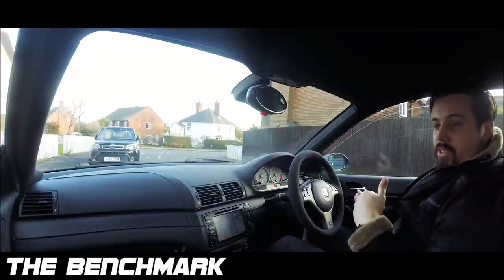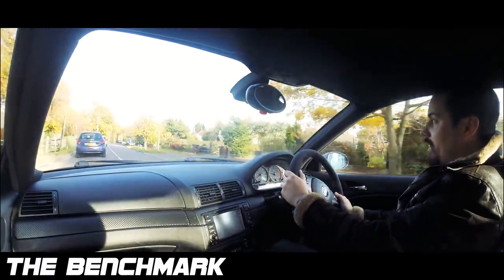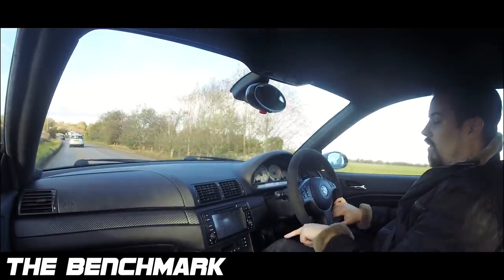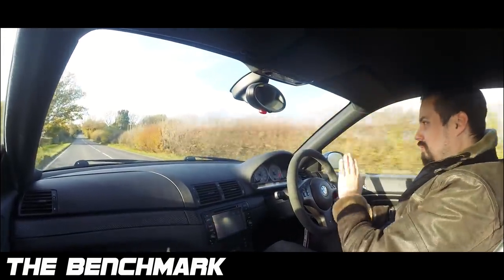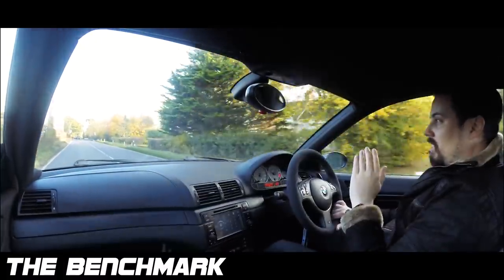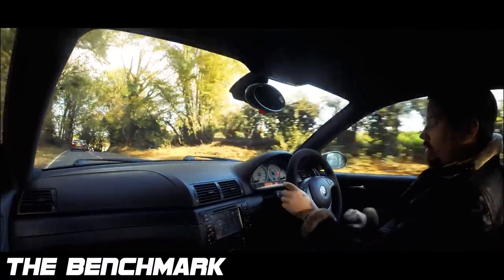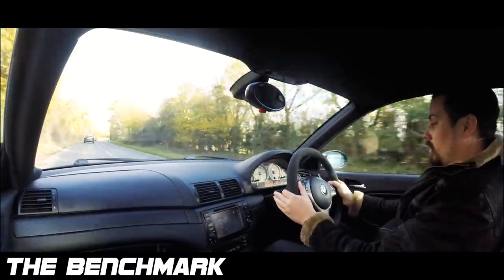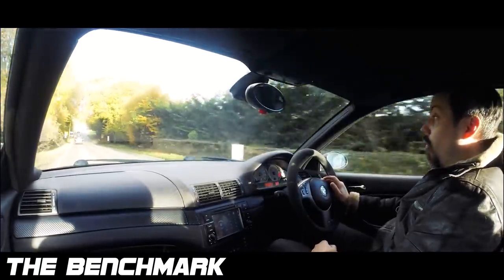Project M3 - Passenger Ride/Review- The Benchmark - Vlog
-HELP!-

Help me get to SEMA!

Show them all the videos of this banged up M3 turning into a rolling dream. the rendering of the finished car will also help

I will load the car onto a container, and drive it through Hoonigans HQ with an epic burnout and end up at SEMA for the world to see my mad creation!

In order for me to do this I need you guys to help me, so please do email them and beg them to allow me on the show floor!

Its a life long dream for me!

I'm away on holiday so hopefully this will tide you guys over whilst I work on my sun (burn) tan.

Recorded a clip to show you why the E46 M3 is so awesome to drive.
I'll be back next week and will be uploading a video on the new paint job.

Can you guess what colour I'm going for?